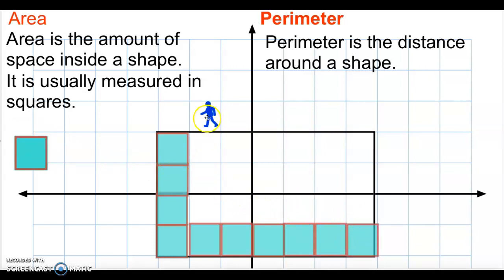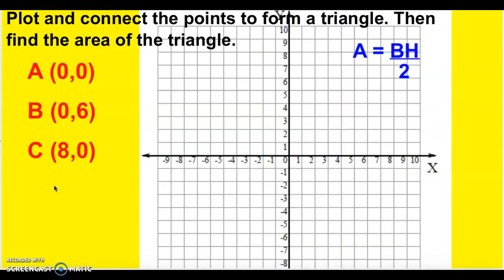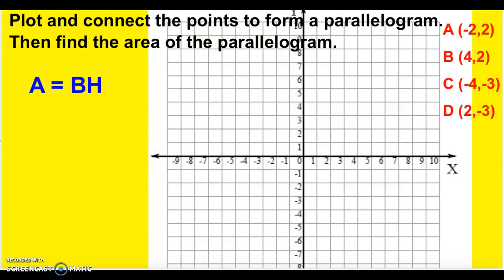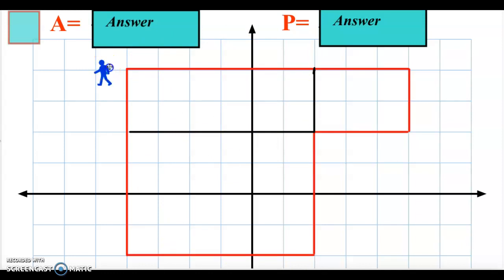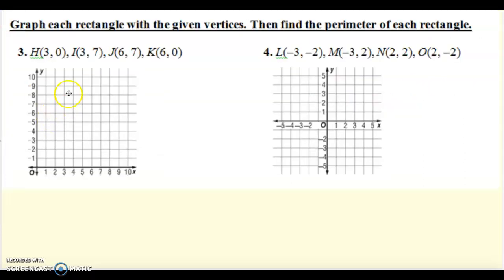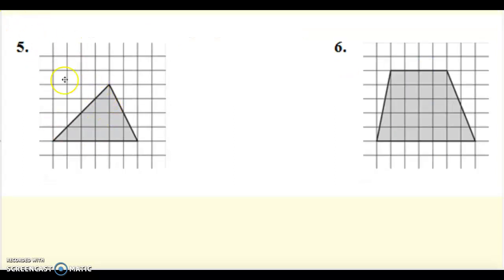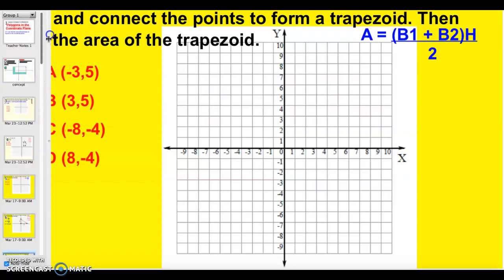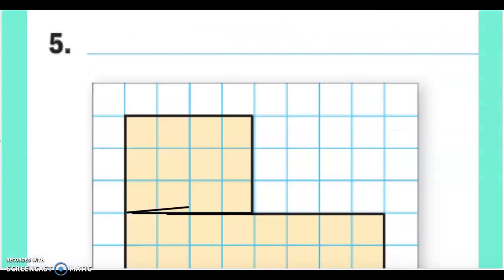POLYGONS IN THE COORDINATE PLANE